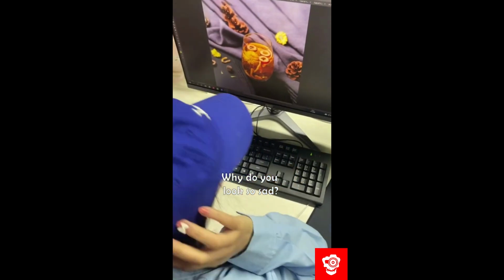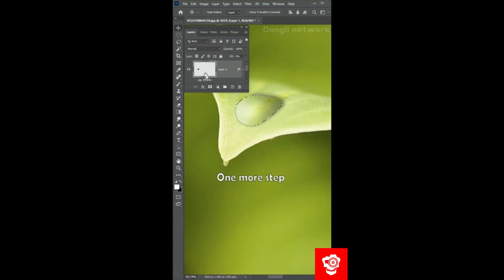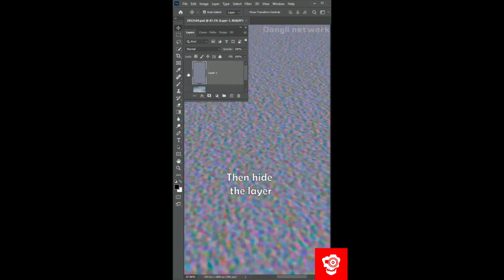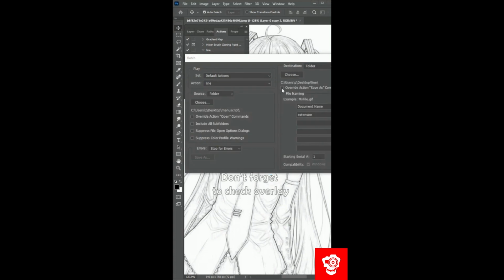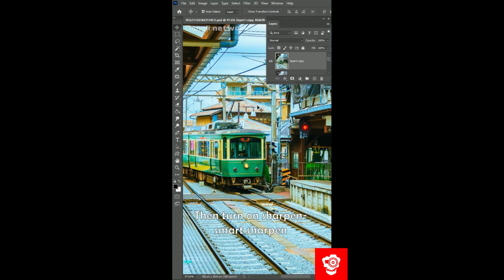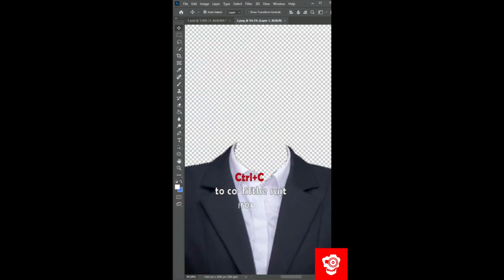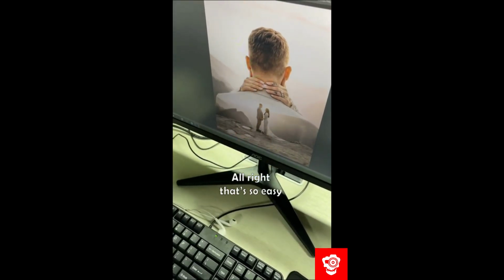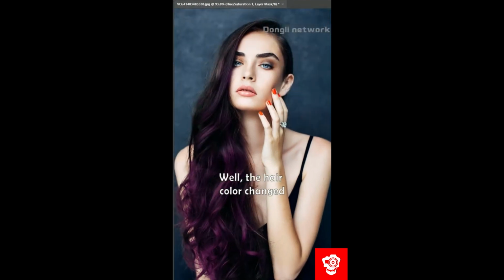Adobe Photoshop Tutorial For Beginners Part 6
Adobe Photoshop Tutorial For Beginners, mengajarkan Dasar-dasar Photoshop baru. Photoshop Tutorial untuk Pemula, membahas banyak aspek penting ketika pertama kali memulai desain grafis!